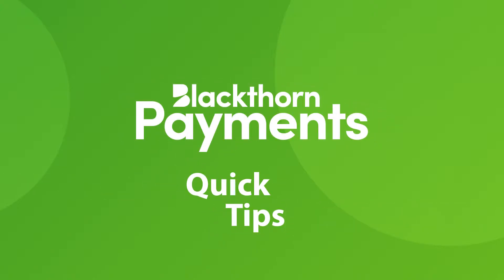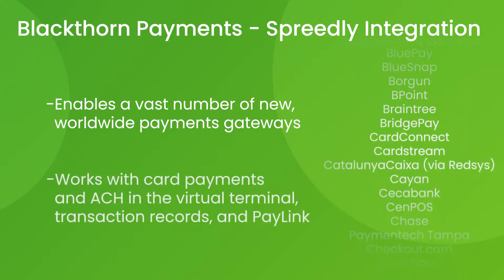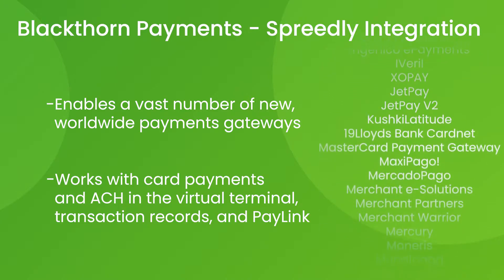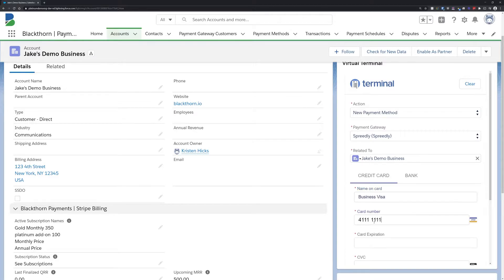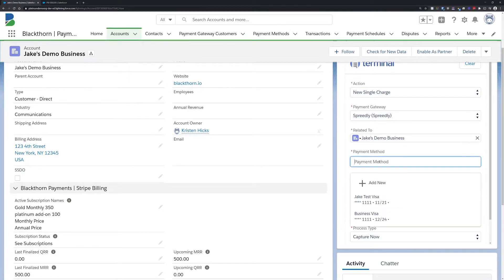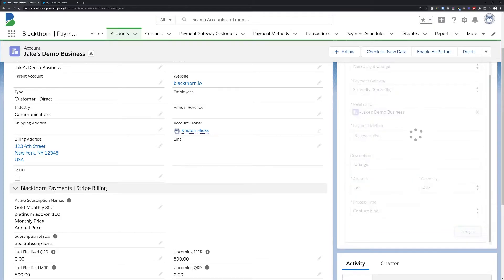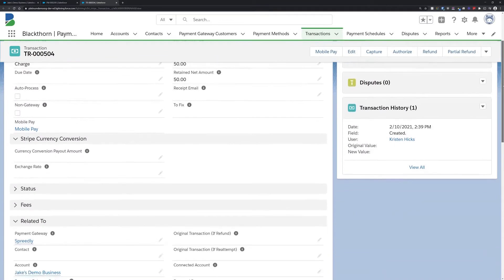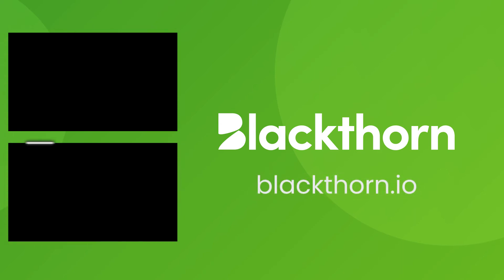Blackthorn Payments Quick Tips - Spreedly Integration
Here's a quick tip on our new Spreedly Integration in Blackthorn payments. Spreedly enables a vast number of new, worldwide payment gateways to be used in Blackthorn Payments.

To get Plaid up and running for yourself, check out our documentation